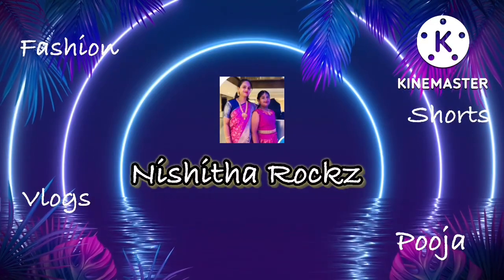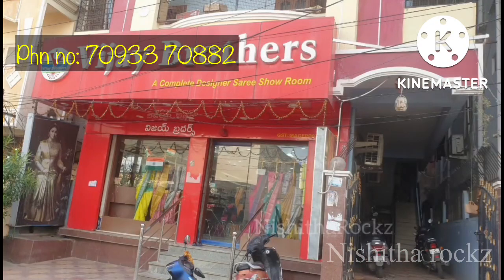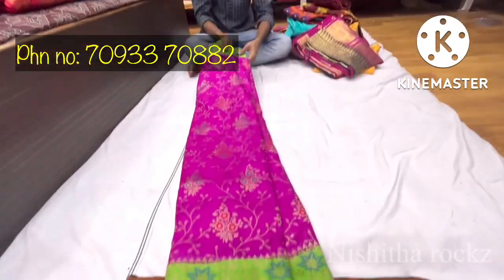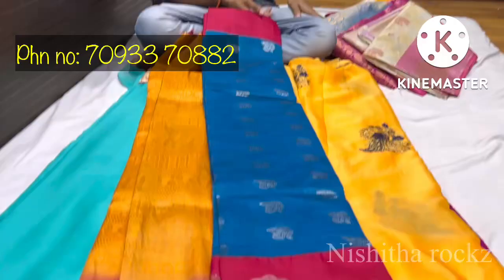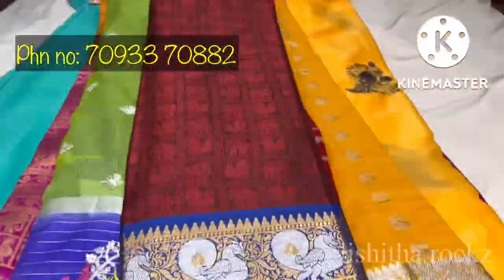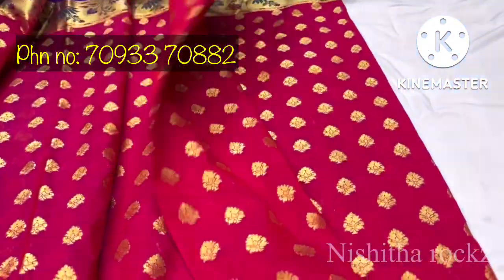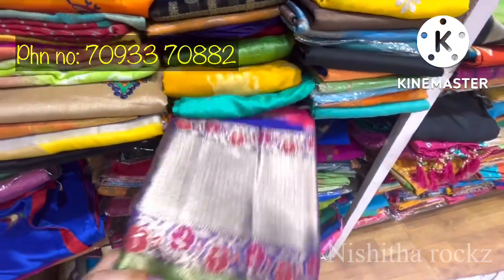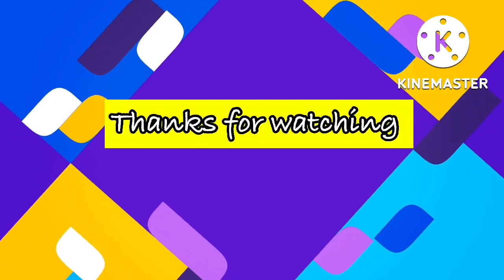డిస్కౌంట్ సేల్||హైదరాబాద్ ashok nagar లో discount sarees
discountsale
 @Vijay Brothers Sarees   @Nishitha Rockz